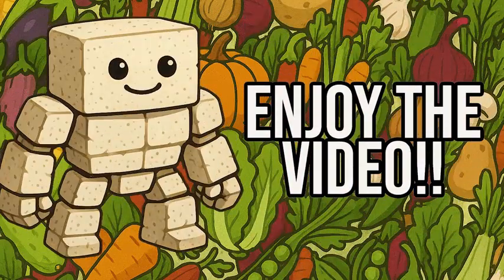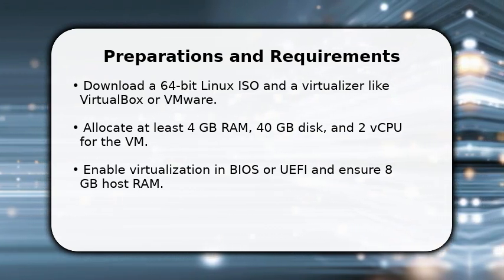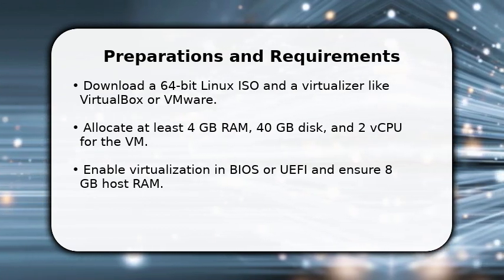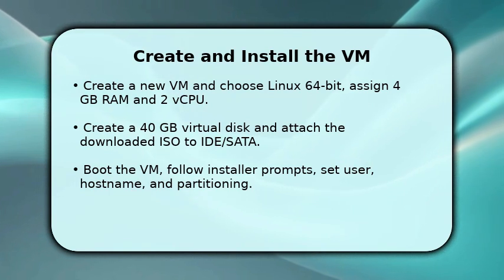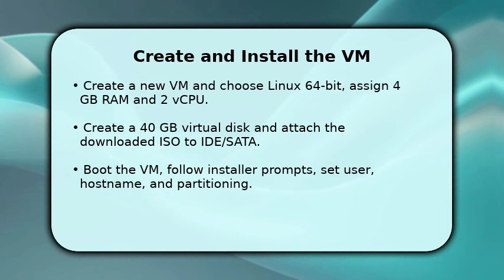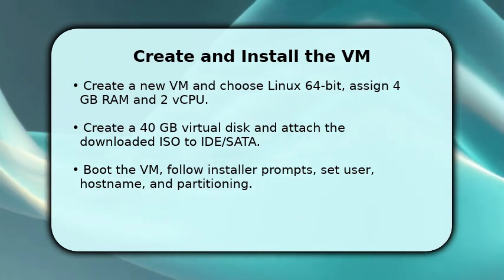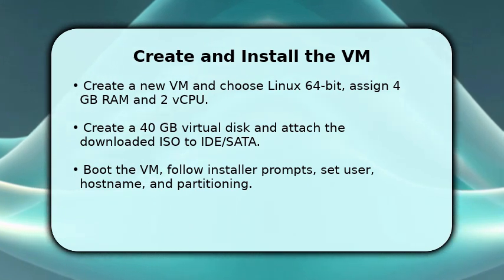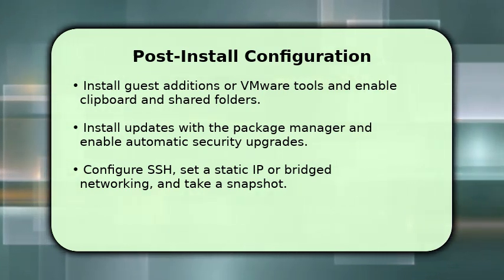How to Create a Virtual Machine Linux - Step by Step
How to Create a Virtual Machine Linux - Step by Step | 🔒 Surfshark VPN Deal — Stay private and secure. $1.99/mo + 3 Months Free ▸

Dive into the world of virtualization as we guide you through creating a Linux-based Virtual Machine (VM) step by step. This tutorial covers essential tools, setting up your environment, and configuring VM settings to ensure optimal performance for development or testing purposes.

create virtual machine, Linux based Vm setup, virtualization guide, setup Ubuntu on VMware, configure Linux Virtual Machine